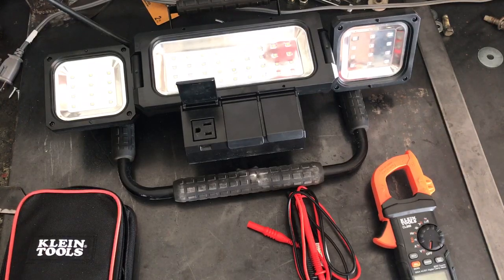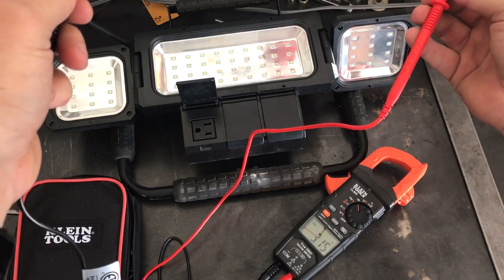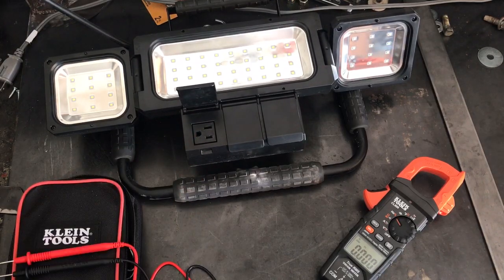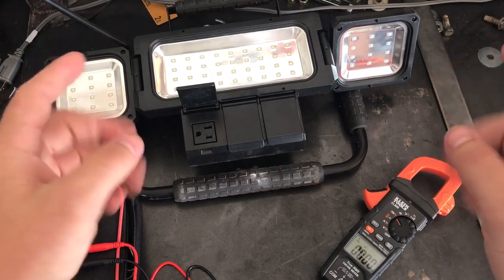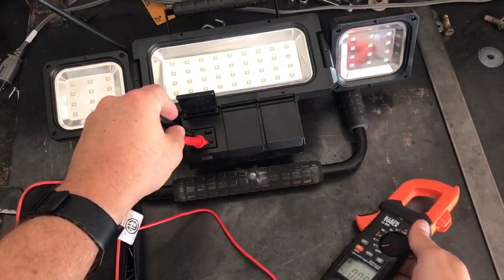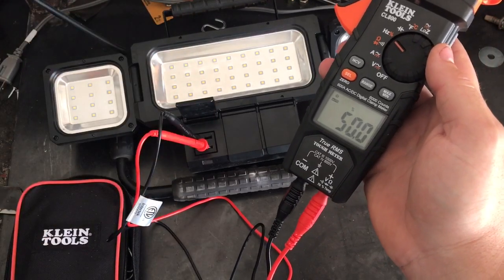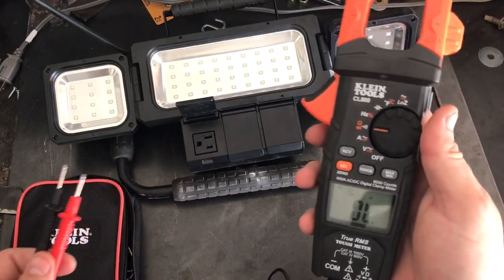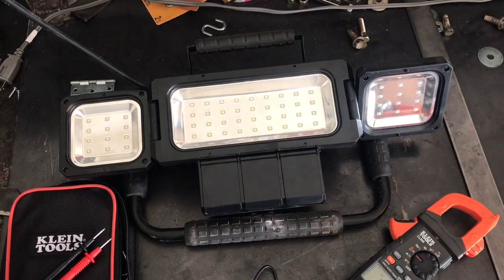SBM: Klein Tools CL800 more modes and How AC power works for dummies and the Best shop Light Ever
Some more features on this steal of deal clamp multi meter like Hertz and Duty Cylce along with my dumbed down explanation of how AC power in your house works